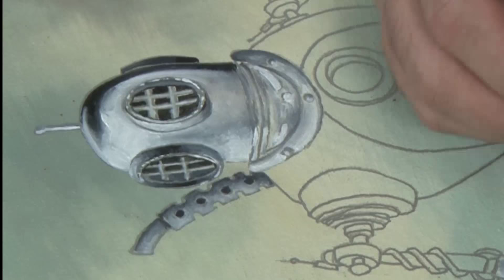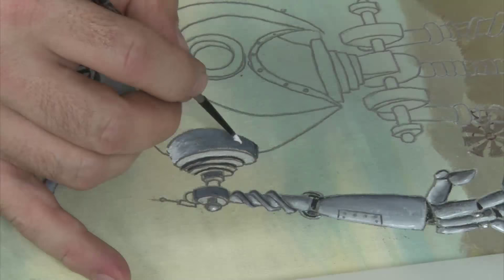Art Lesson: How to Upcycle a Painting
In this lesson Joe takes a couple of old paintings and gives them a new theme by upcycling them.  It's a bit of fun and we hope you enjoy it.